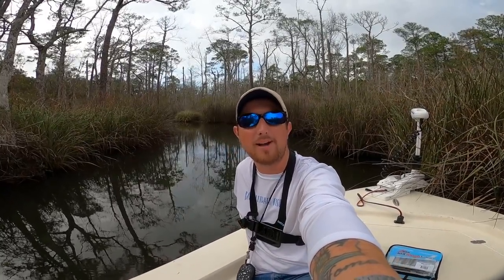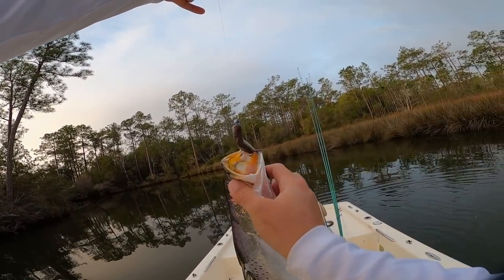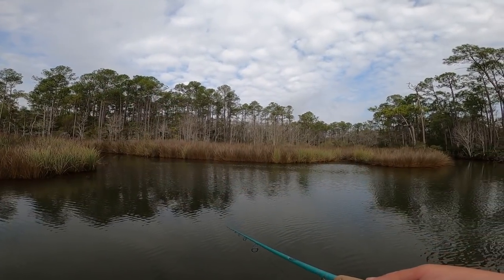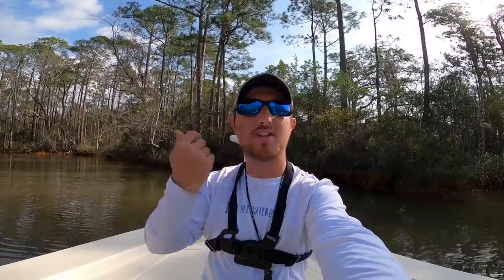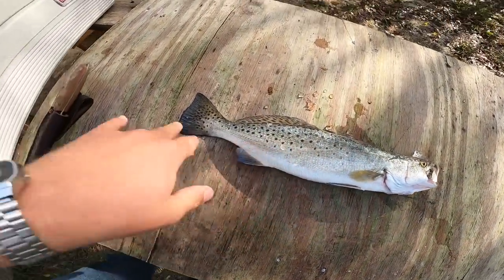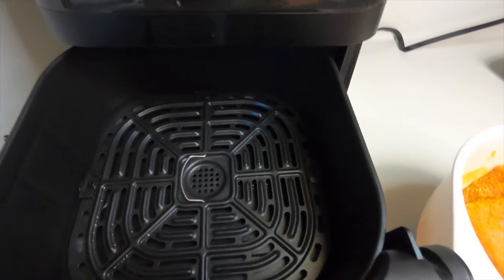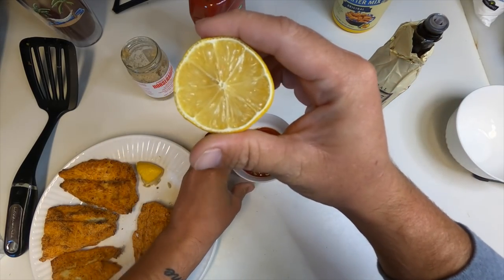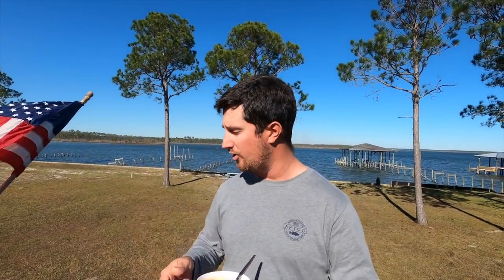Fishing Saltwater Creeks for ANYTHING That Bites **Catch&Cook**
Join me as I travel and explore these deep hidden creeks to catch my dinner.

FISHING GEAR I"M USING:
Z MAN MINNOWZ
Z MAN TROUT TRICK
Z MAN TROUT EYE JIGHEAD
Z MAN BAIT BINDERZ
PRO CURE MULLET GEL
PRO CURE MENHADEN GEL
SHIMANO CURADO BAITCAST REEL
ST CROIX PREMIER CASTING ROD
YOZURI 30# BRAID
YO ZURI 15# LEADER
SHIMANO STRADIC 3000 SPINNING REEL
COSTA FATHOM SUNGLASSES

CAMERA GEAR I USE:

GO PRO CAMERA UNIVERSAL CLAMP

[Fishing Gulf of Mexico, Beaches, Surf, Bays, Saltwater Canals, Rivers, Piers, Lagoons, Rigs, Reefs, Jetties in Gulf Shores, Orange Beach, and Fort Morgan, Alabama]